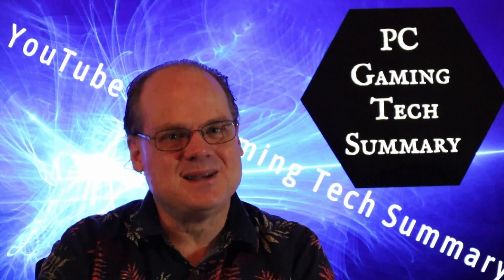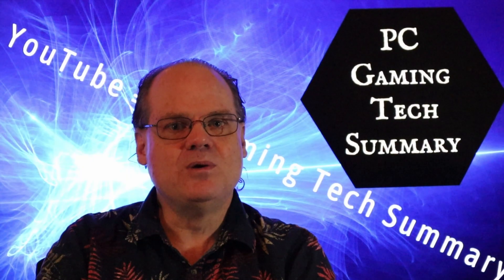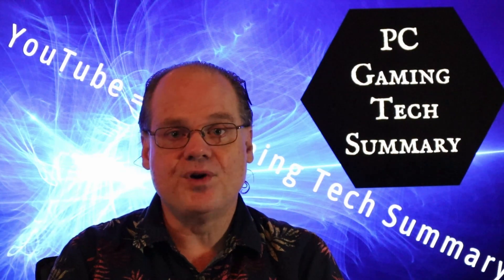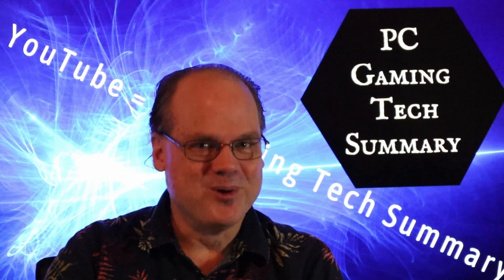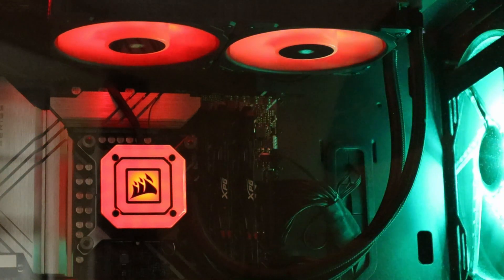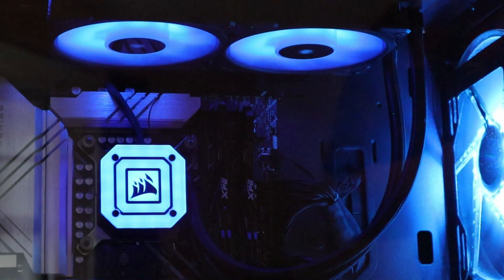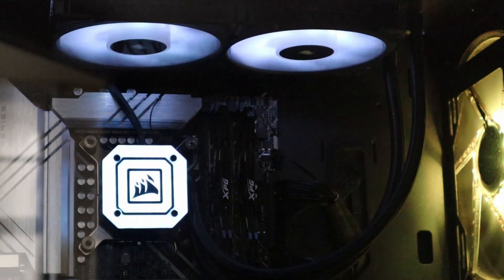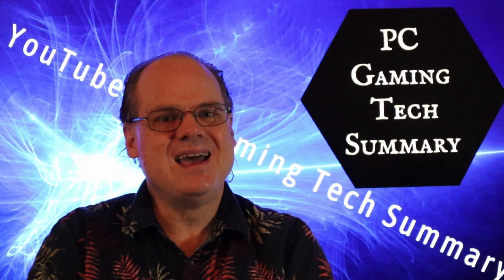Gaming CPU Temps using Corsair H100i Elite 240 AIO and i7-12700K overclocked at 5.2 GHz and 5.1 GHz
Playing RTX Games overclocked and getting temps below 50C using an Intel 12700K and Corsair H100i Elite 240 CAPELLIX Liquid CPU Cooler at 5.1 and 5.2 GHz. The H100i Elite 240 has a cold plate with 128 micro-skived fins per inch which help create phenomenal cooling at low noise levels. Check it out with Gamer at PC Gaming Tech Summary.

Timestamps
0:00 At 5.2 GHz Corsair H100i Elite 240 Results
3:32 Idle Fan Noise Lian Li Lan Cool 215
5:13 Metro Exodus Enhanced RTX Temp Results